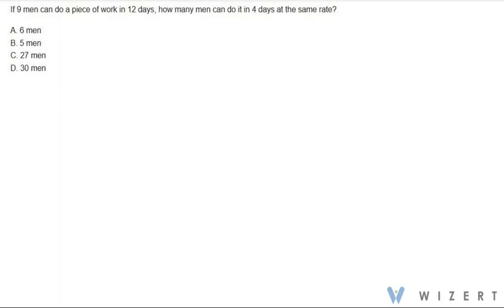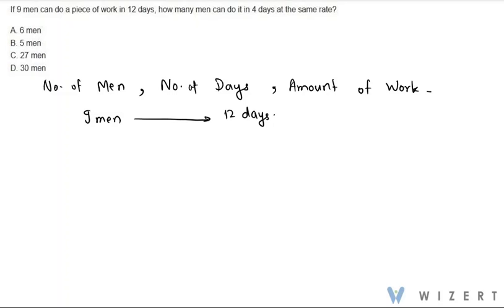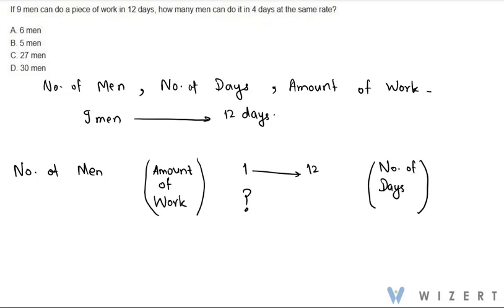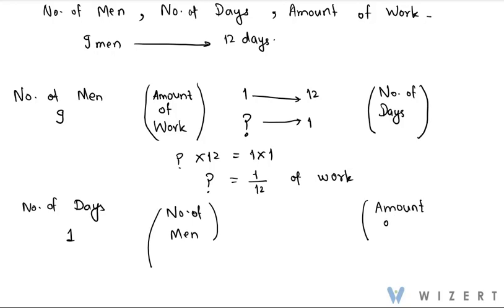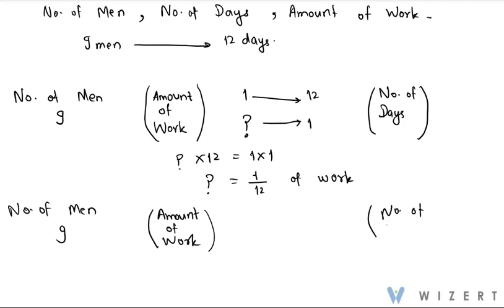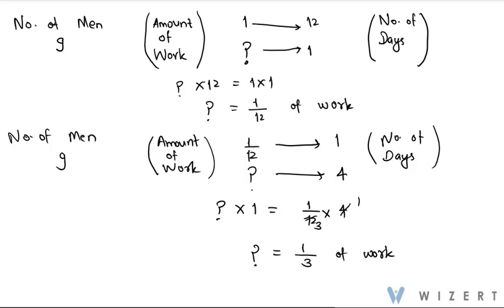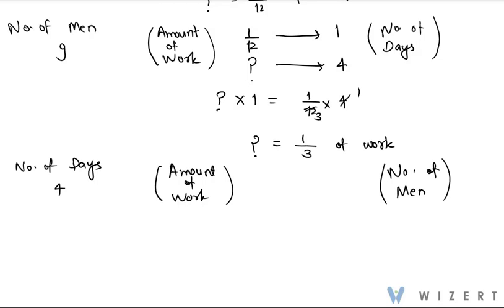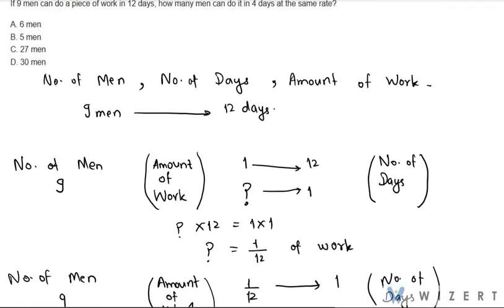Grade 5 Mathematics Questions with Answers - Math Ratio and Proportion questions - Set 1604462417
Grade 5 Math Video Lessons. Get full set of Maths Ratio and proportion worksheet pdfs and word problems for Grade 5. Browse for free Math workbooks, practice tests, problem sets with answers. Math Grade 5 Ratio and proportion Video Lesson Set 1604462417.